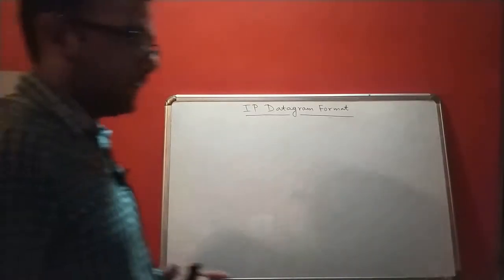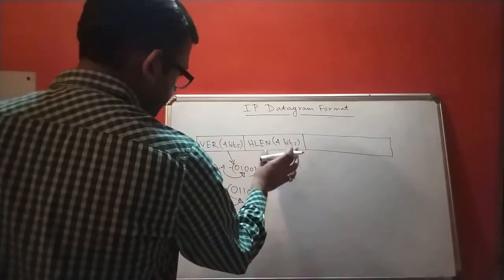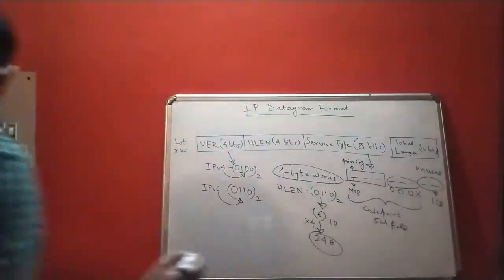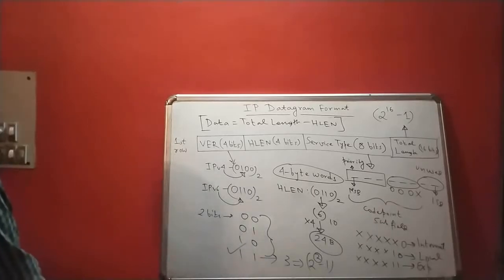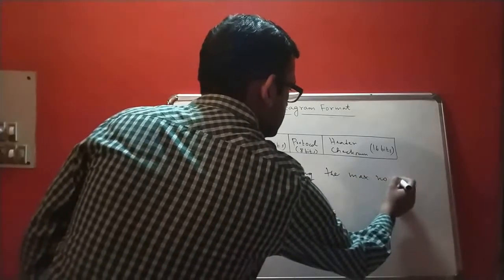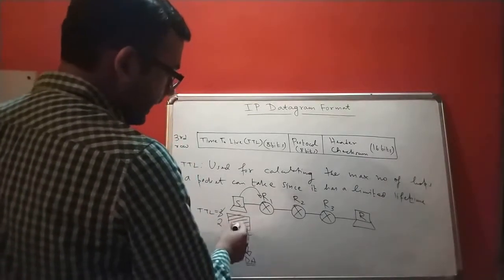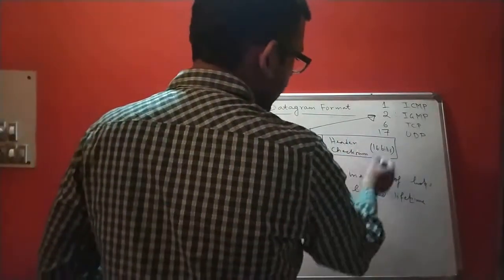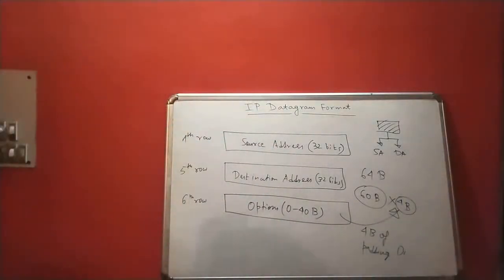Computer Networks | Internet Protocol | Datagram Format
IP is a connection-less and unreliable protocol. IP packets may be delivered out of order or may cause congestion in the network. For ensuring reliability, IP should be paired with Transmission Control Protocol (a reliable protocol). The IP datagram format may be thought of as consisting of two parts - header (20 bytes - 60 bytes) and data (20 bytes - 65535 bytes).
The header may be thought of as having 6 rows:
Row 1 : VER (4 bits) | HLEN (4 bits) | Service Type (8 bits) | Total length (16 bits)
Row 2 : Identification (16 bits) | Flags (3 bits) | Fragmentation Offset (13 bits)
Row 3 : TTL (8 bits) | Protocol (8 bits) | Header Checksum (16 bits)
Row 4 : Source IP Address
Row 5 : Destination IP Address
Row 6 : Options (0 bytes - 40 bytes)